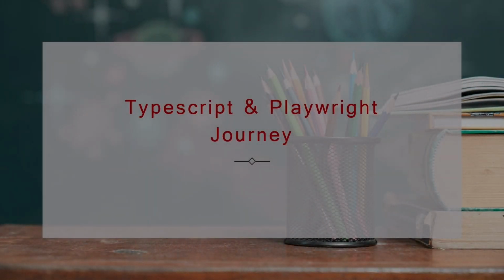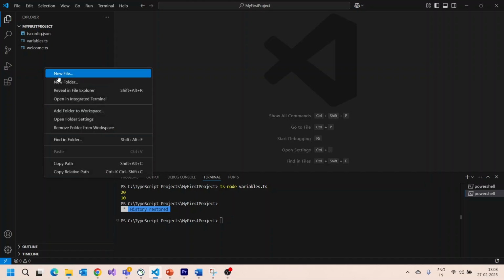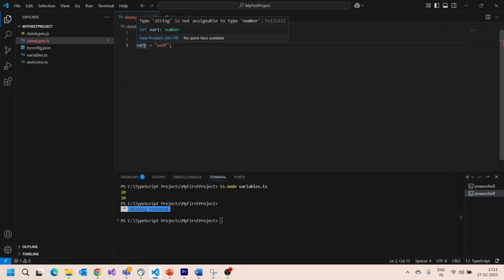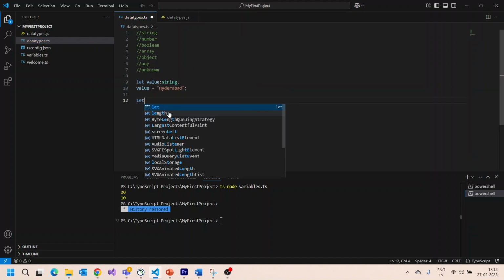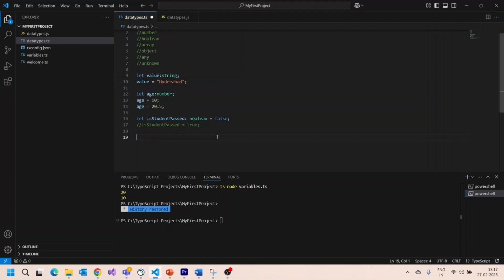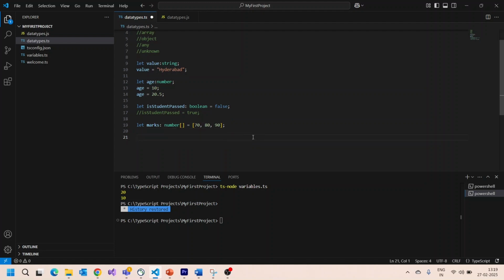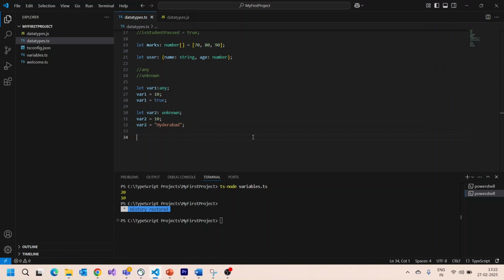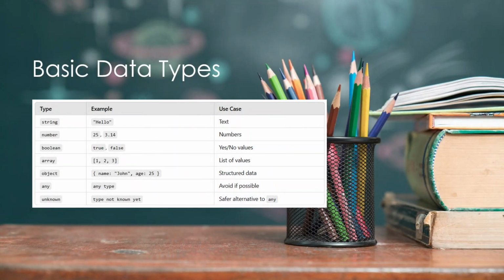07 TypeScript Data Types Explained – Beginner’s Guide with Examples! 🚀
Want to write safer and more reliable TypeScript code? 🚀 In this video, we’ll explore TypeScript Data Types, including:

✅ Why TypeScript enforces types
✅ Basic types: string, number, boolean
✅ Arrays & Objects – How to declare those
✅ Special types: any vs unknown (Key differences)

📌 Bonus: See how TypeScript prevents errors and improves your code quality with real examples in VS Code!

📌 Next Up: Understanding Arrays in TypeScript!